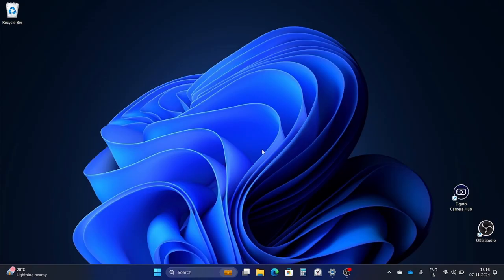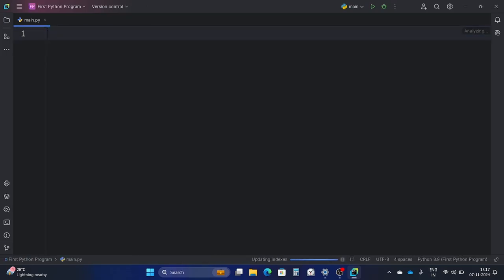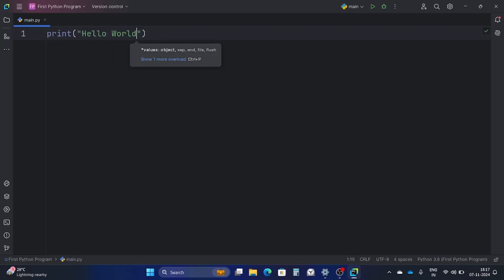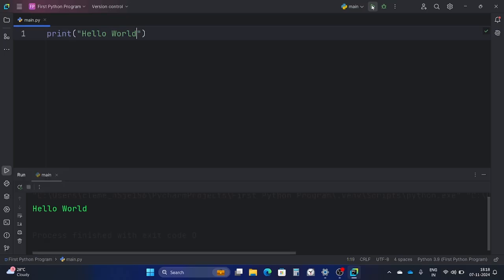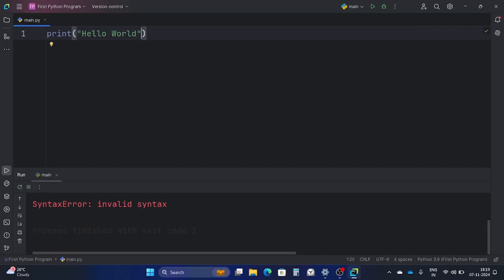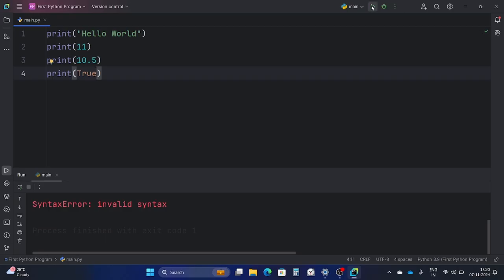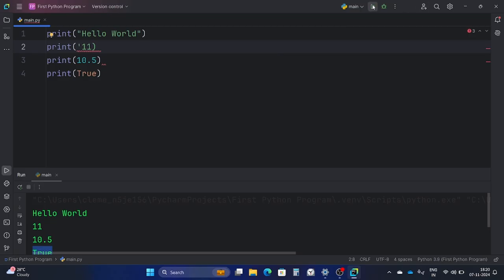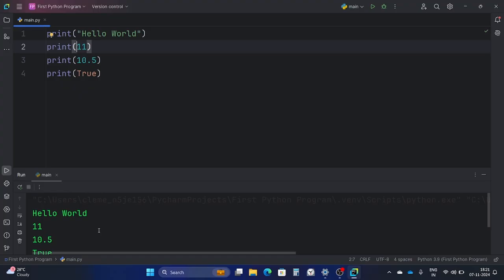Hello, World: Your Journey with Python Begins Here!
Welcome to your first step into the world of Python programming! In this tutorial, we embark on an exciting journey where we learn about the basic building blocks of Python, a powerful interpreting language. Here's a glimpse of what you'll discover:

Data Types: Understand the different types of data in Python such as integers, floats, strings, and booleans. Learn how each type can be used to store and manipulate data in your programs in Python .

Python as an Interpreting Language: Discover how Python executes code line by line, allowing for quick testing and debugging. This feature makes Python an excellent choice for beginners who want to see immediate results from their code.

Print Function: Learn how to use the print() function to display text and variables on the screen. This simple yet powerful function is your first tool for interacting with the user and debugging your code in Python.

By the end of this tutorial, you'll have written your very first Python program and will be ready to dive deeper into the fascinating world of coding. Let's get started and say "Hello, World" to Python!